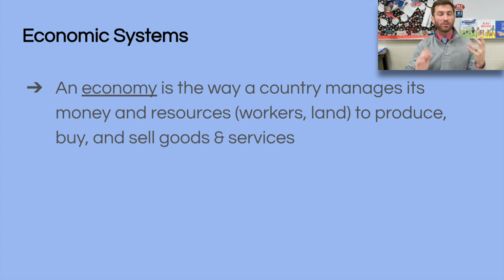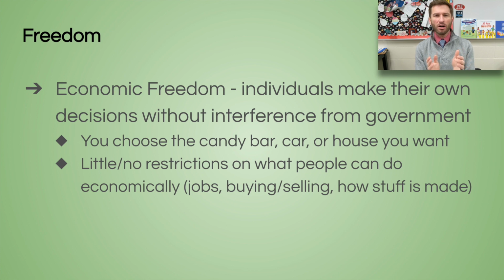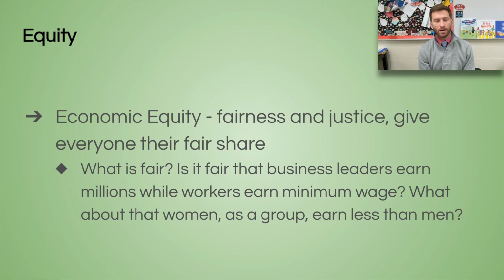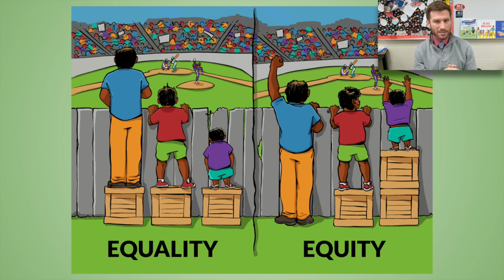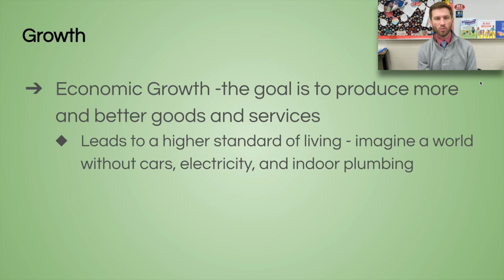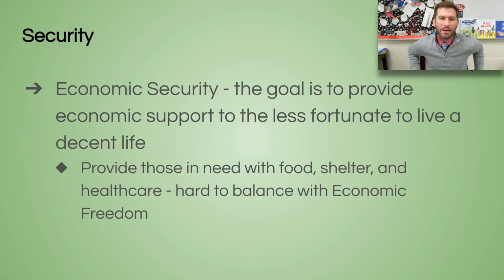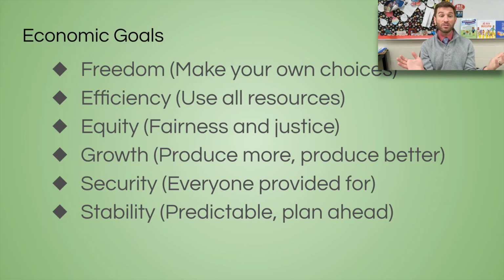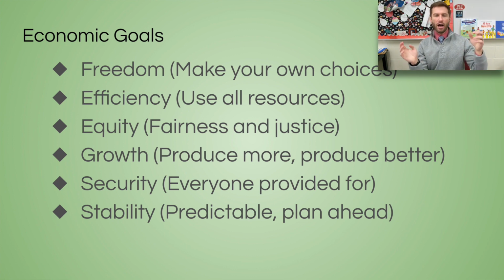Economic Priorities & Goals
Overview and explanation of the six main economic priorities: freedom, efficiency, equity, growth, security, and stability.